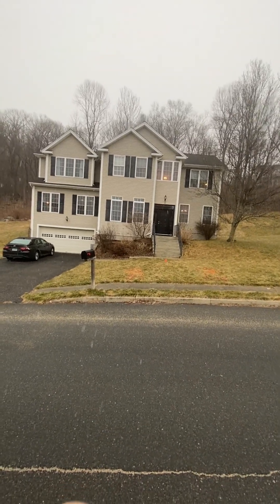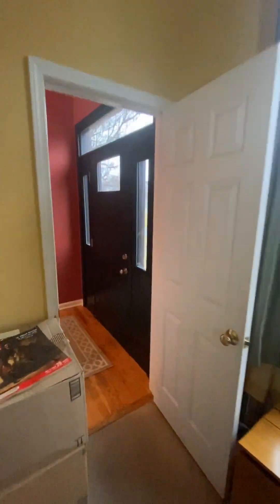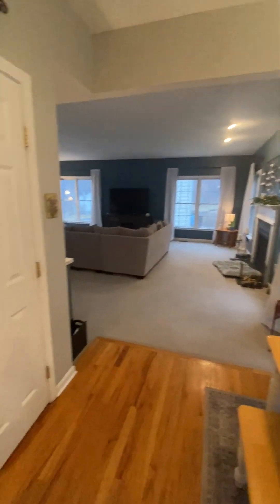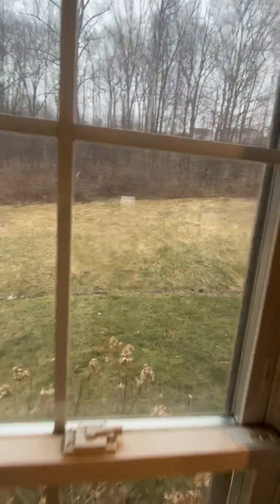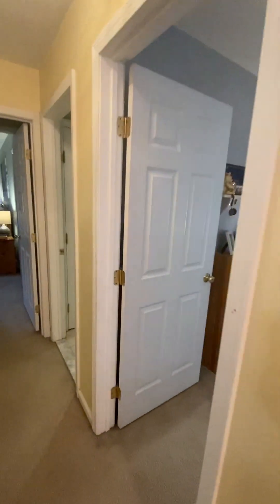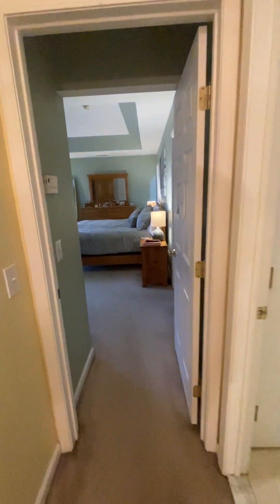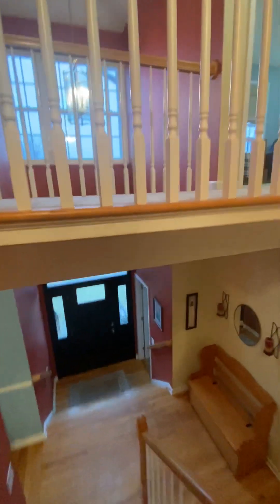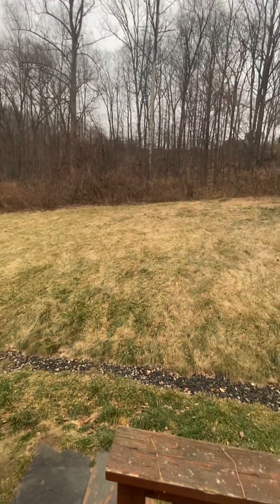40 Apollo Road